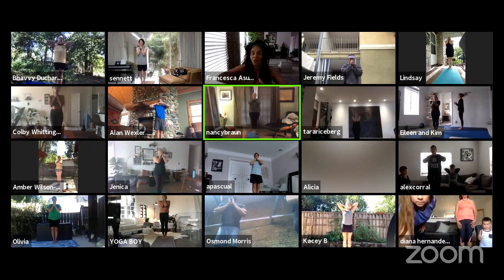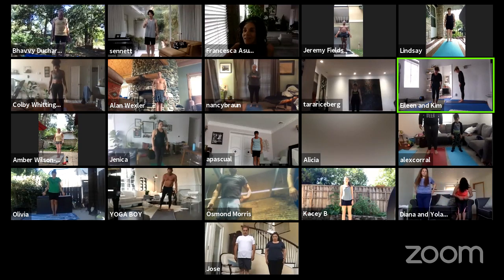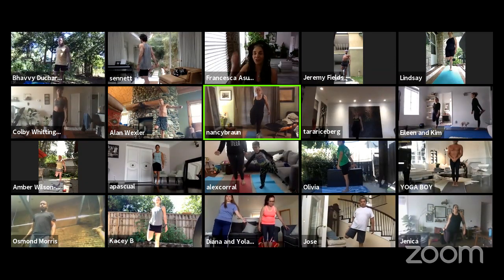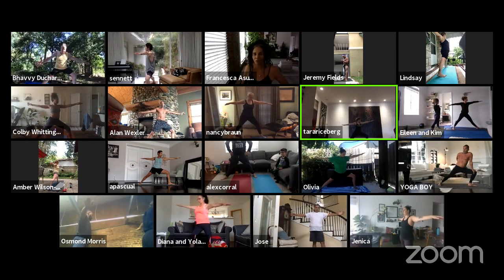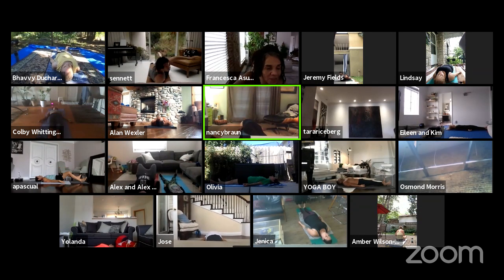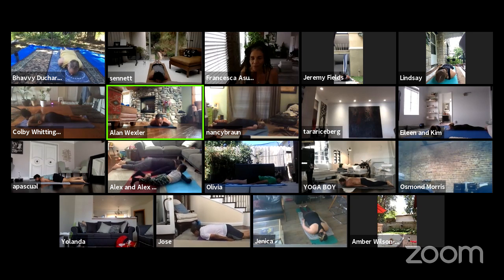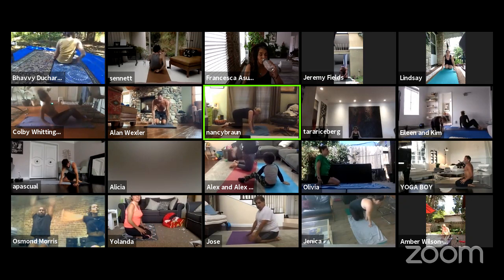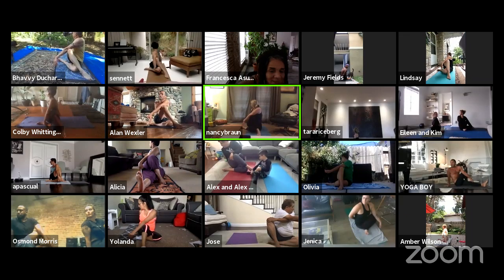FREE 26 and 2 YOGA CLASS